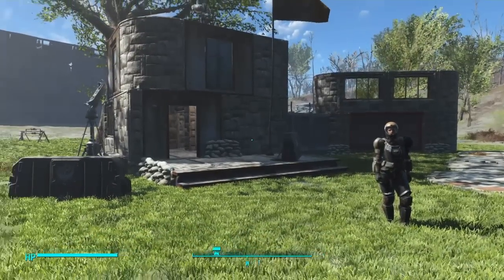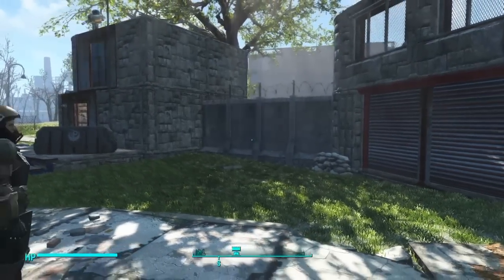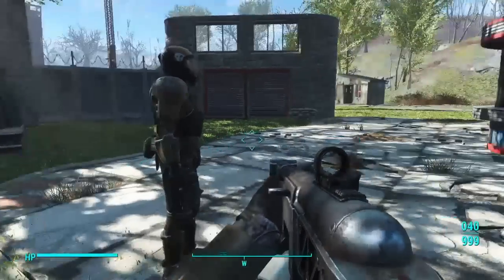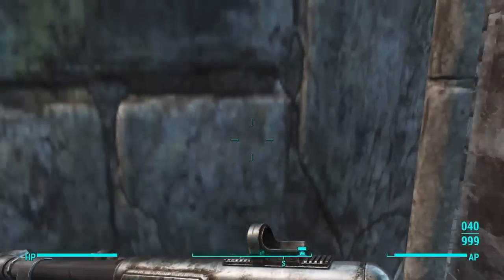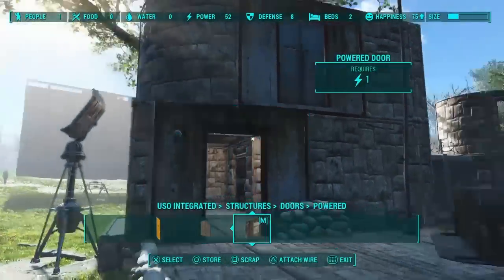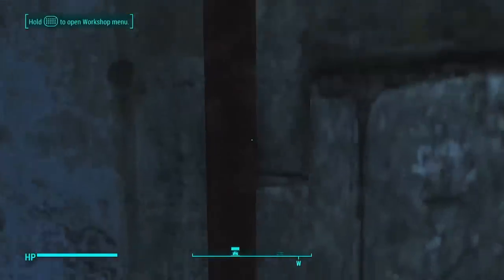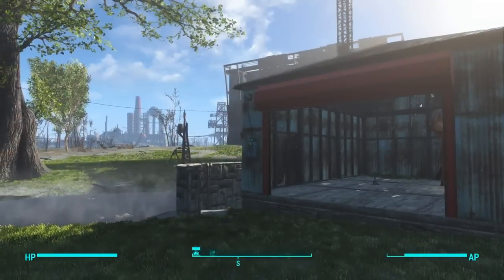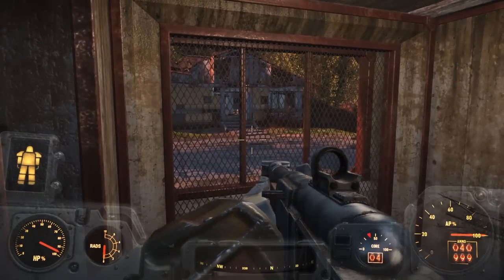Fallout 4 - Power Security Windows - Better Defense and Cover for Your Settlement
A small tweak on my power windows for Fallout 4 settlement building, these windows are smaller and more versatile, and open and close quicker for ultimate settlement defense!

MY CURRENT MOD LOAD ORDER (PS4):

SCRAP THAT SETTLEMENT!